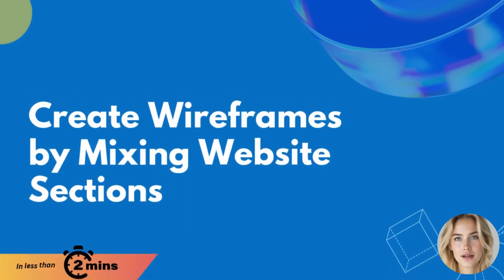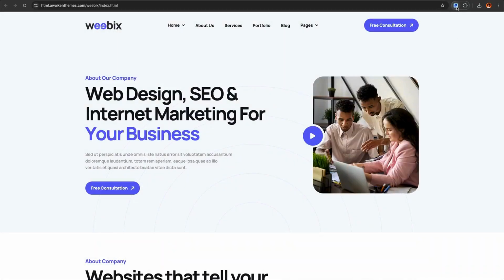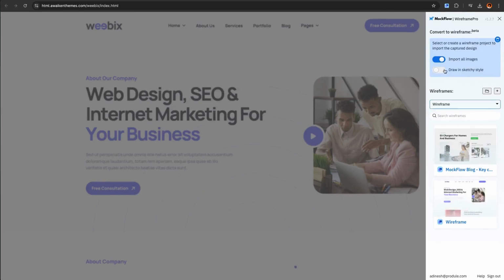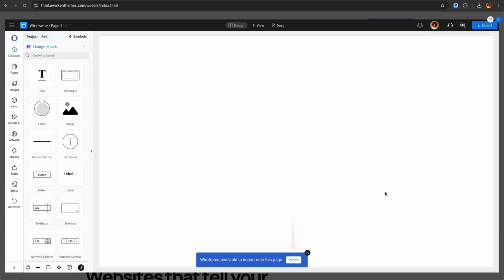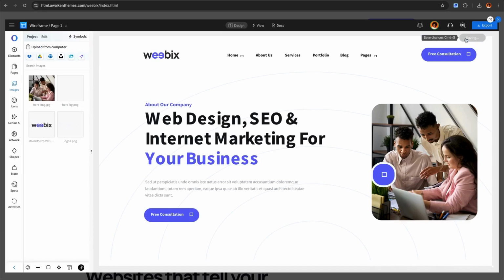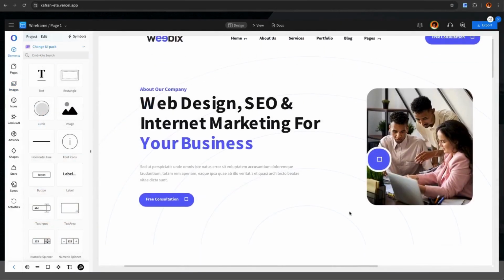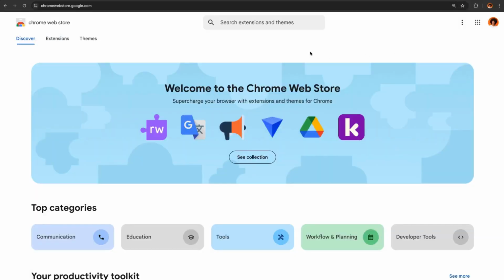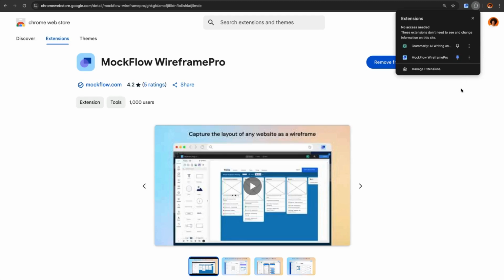Create Wireframes by Mixing Website Sections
In this video tutorial, you’ll learn how to build a website wireframe by importing sections from different websites using the MockFlow Chrome Extension. We’ll show you how to combine pre-made sections—like headers, hero section, footer and more —to quickly create a custom layout, just like snapping together building blocks.